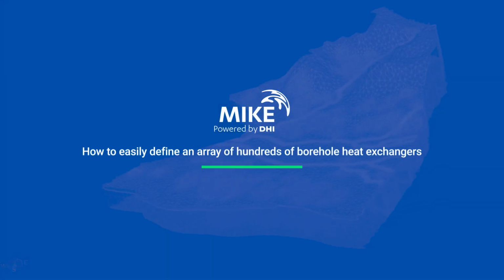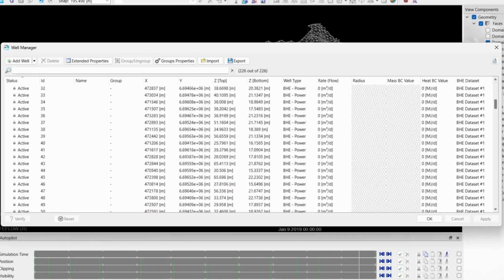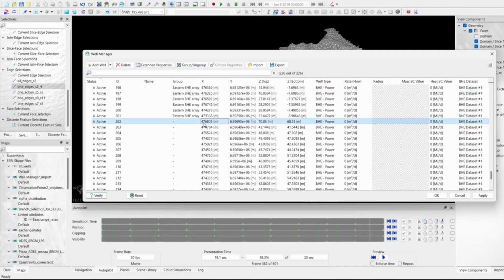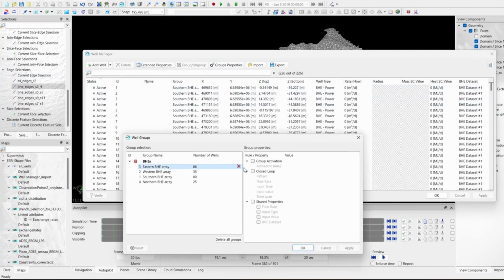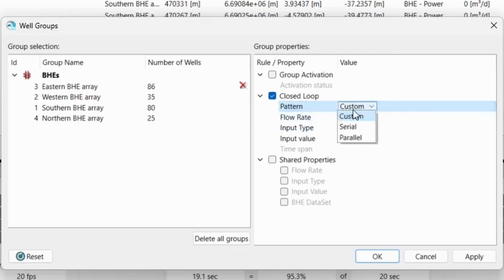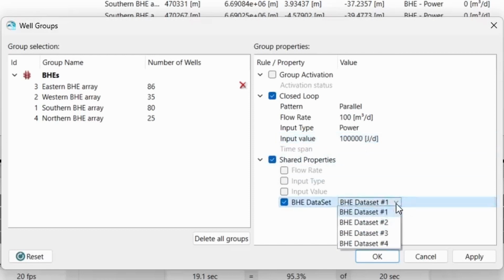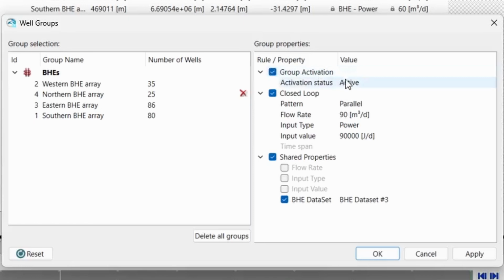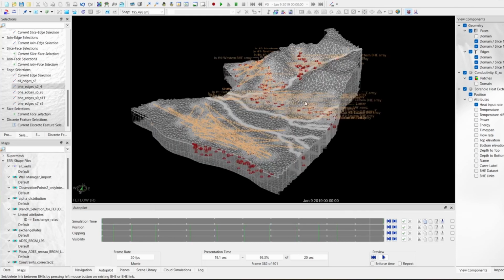FEFLOW | How to easily define an array of hundreds of borehole heat exchangers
Learn how to efficiently define an array of hundreds of Borehole Heat Exchangers (BHEs) in geothermal groundwater modeling using FEFLOW 8.1. In this video, Civil Infrastructure Engineer Istvan Raba demonstrates the process of grouping existing wells in the Well Manager, customising the groups, and creating arrays with options for parallel, serial, or custom linking. The tutorial also covers defining flow rates, input types, and input values for the array, as well as activating or deactivating groups before running simulations.